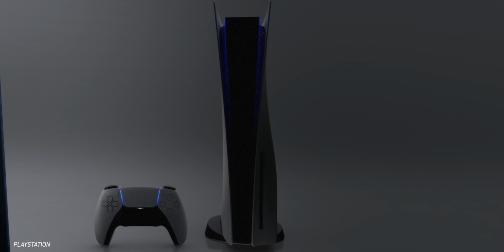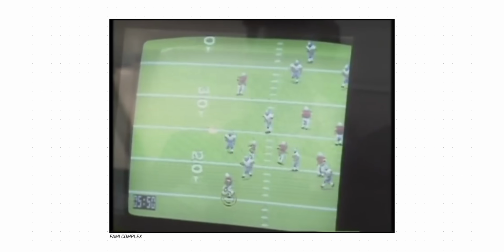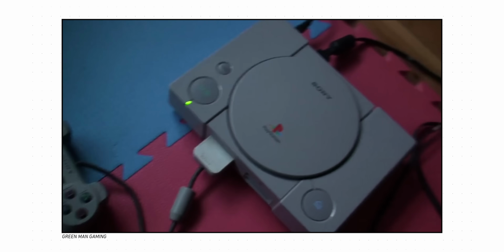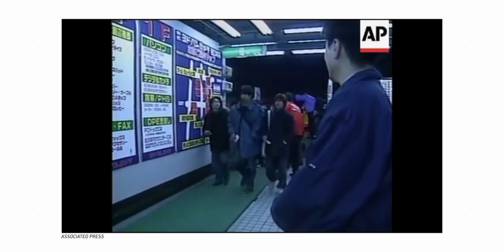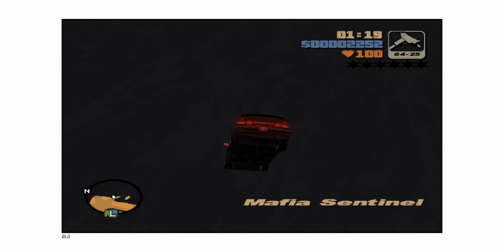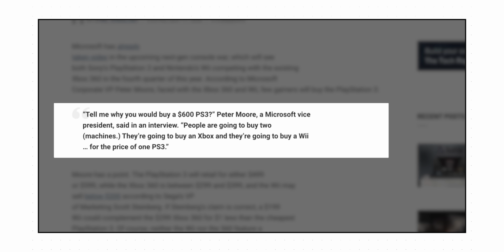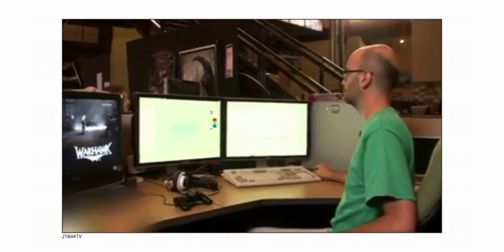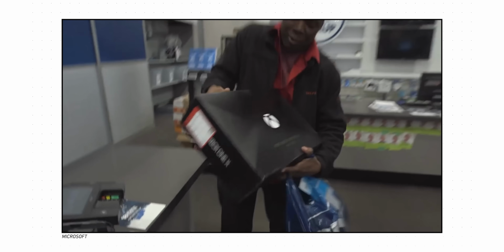The Untold PS5 Story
Before PS5 vs Xbox Series X, Sony had to start somewhere.

The Sony PlayStation 5 (PS5) is just a few weeks away from an official launch, and while we wait to get our hands on the next-gen console, let's take a look back at the road that brought here. There's plenty of backstabbing, failed launches, and great success in the story that is PlayStation. Grab some popcorn and enjoy!

-Sony PlayStation 5 Specs-
Processor: x86-64-AMD Ryzen Zen 2, 8 Cores / 16 Threads
GPU: AMD Radeon RDNA 2-based graphics engine, Ray Tracing Acceleration
System Memory: 16GB, 448GB/s bandwidth
SSD: 825GB, 5.5GB/s bandwidth
Disc Drive: Ultra HD Blu-ray
Support for 4K 120Hz and 8K TVs
Price: $499 ($399 for digital-only)

0:00-0:57 Introduction
0:58-1:33 Rivalries in the Tech World
1:34-3:52 Sony’s Secret Entrance into Video Games
3:53-6:21- Sony & Nintendo Partnership
6:22-10:40 PlayStation - A New Challenger
10:41-13:56 PlayStation 2 - A Winner!
15:27-21:45 PS3 - What Happened?
21:46-25:24 - PlayStation 4 - Redemption
25:25 - 27:41 Playstation 5 - The Future